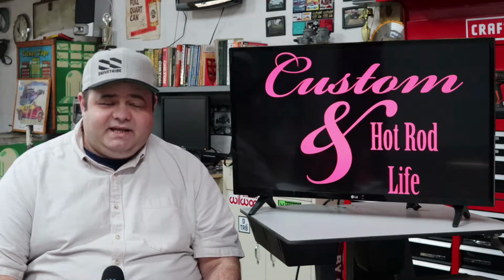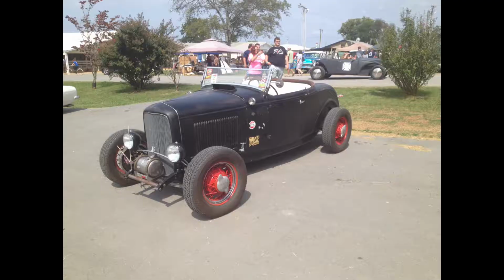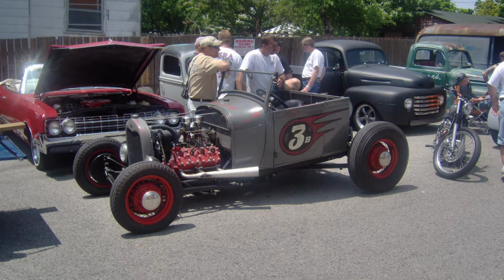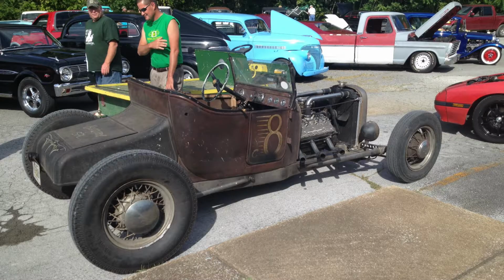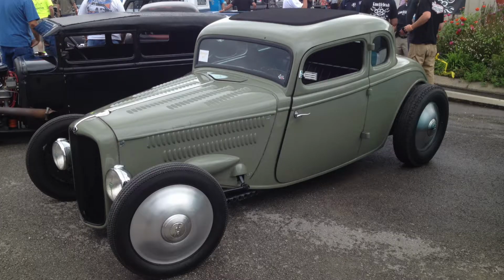Know Your Cars! Traditional Hot Rods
A description of what makes a traditional Hot Rod.